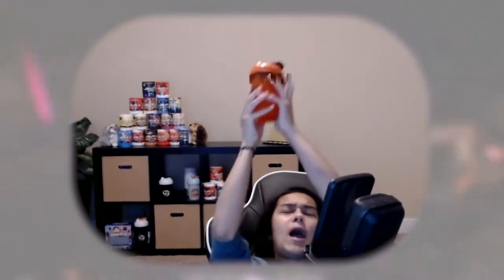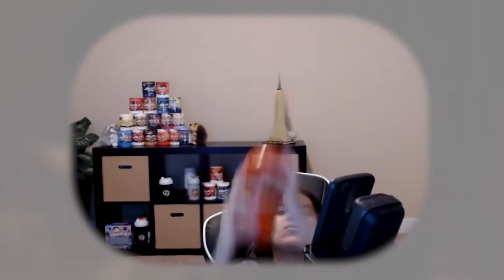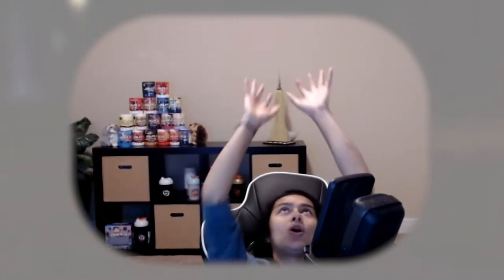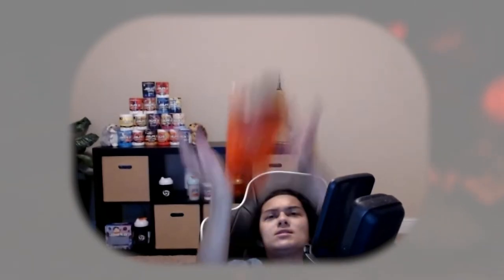NEW Floor Gang GFUEL Flavor Review (PEWDIEPIE Lingonberry Reskin)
Today we will be reviewing the brand new Floor Gang Reskin also known as the PewDiePie Lingonberry Flavor! I'll give you all my thoughts and opinions over Floor Gang! Hopefully you'll be able to make a decision on if this flavor is worth picking up for yourself!

I switched over to drinking GFUEL nearly two years ago. I had originally been one to drink Red Bull consistently and realized how unhealthy it was for me. I heard about GFUEL, gave it a try and I've never turned back!

If you're curious about GFUEL they have an FAQ on their website that I will link for you all!